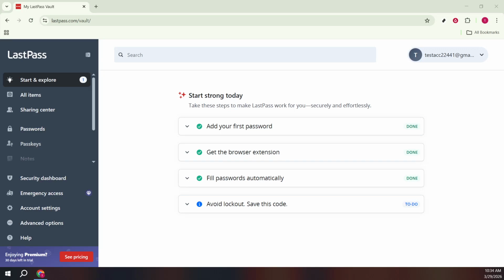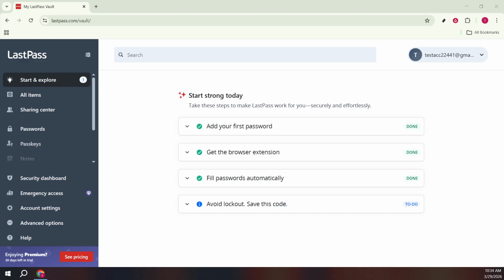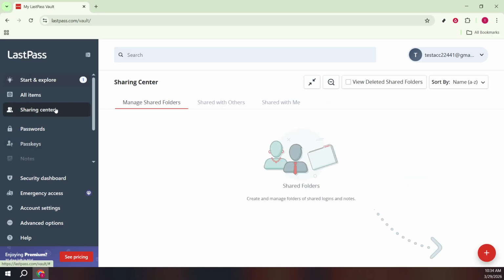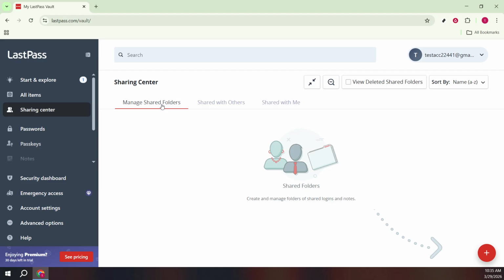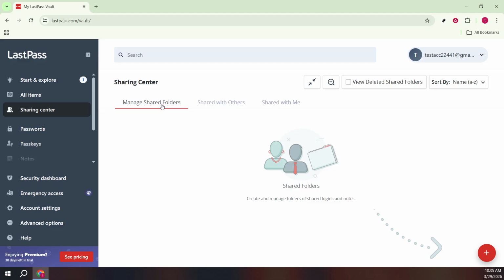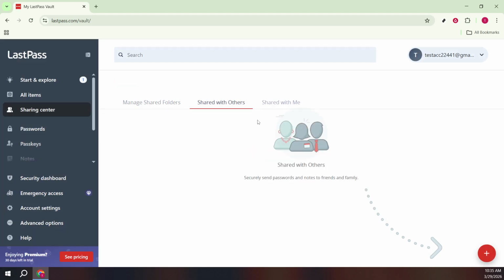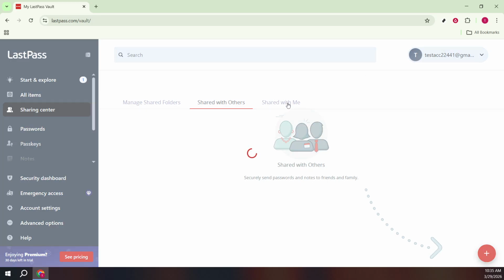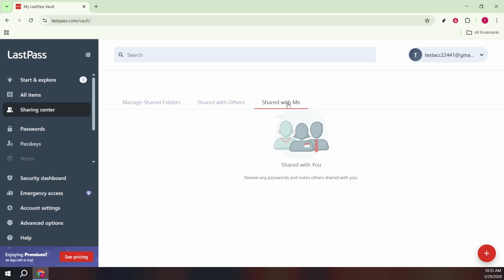How To Use The LastPass Sharing Center [2026 Guide]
How To Use The LastPass Sharing Center

In today's video, we cover How to use LastPass Sharing Center 2026, LastPass sharing center tutorial, accept shared password LastPass, revoke password access LastPass guide, LastPass shared with me tab explained, manage shared folders LastPass, LastPass Families sharing center, LastPass business sharing dashboard, secure password sharing 2026, LastPass pending share fix.